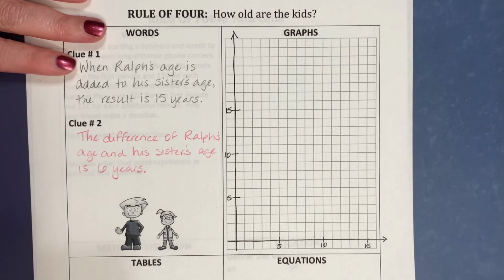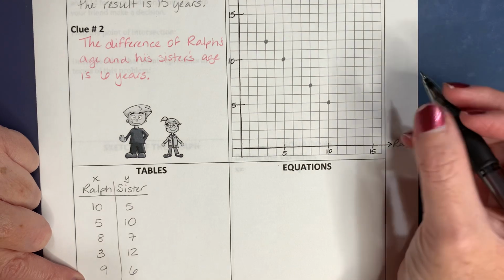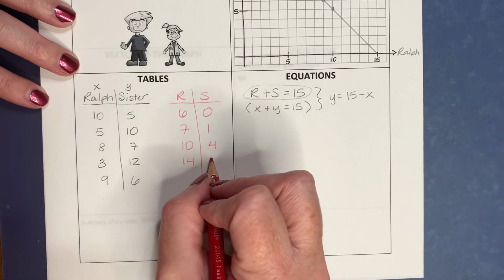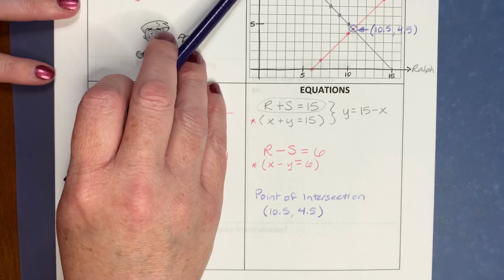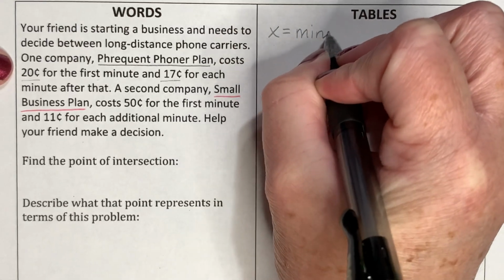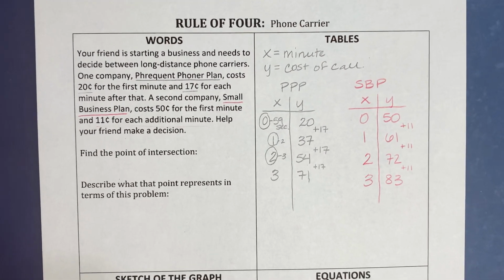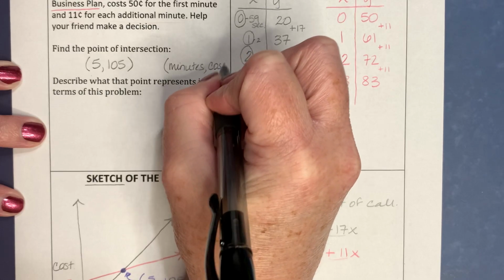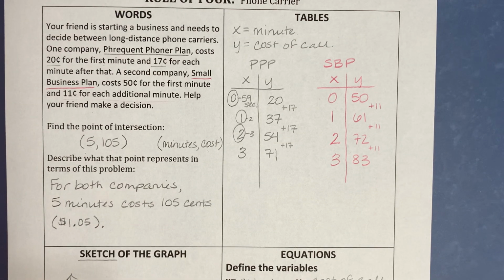Look at Systems of Equations with the Rule of Four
Let’s look at 2 different scenarios where systems of equations can be used to solve. How old are the kids given 2 clues, and helping a friend decide which phone carrier to use for long distance calls.